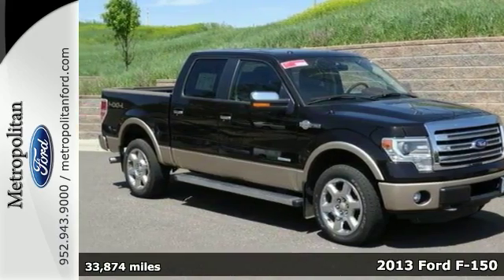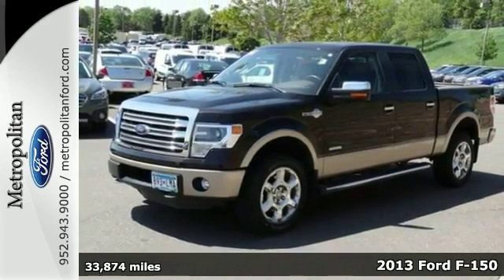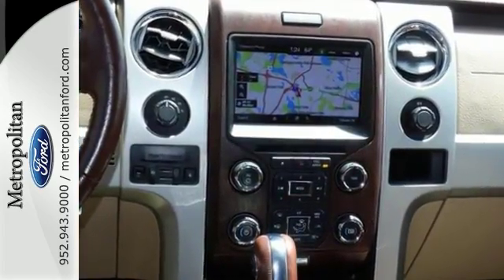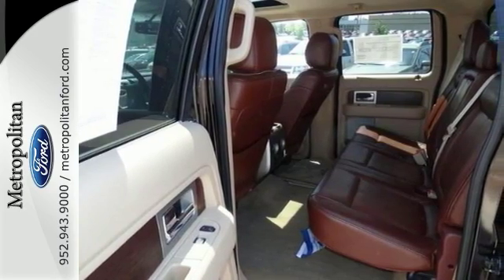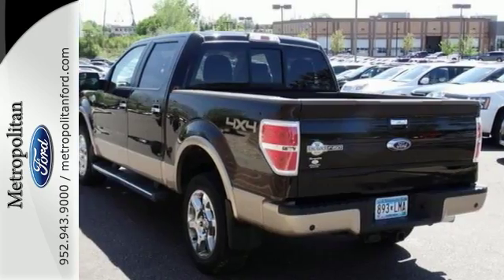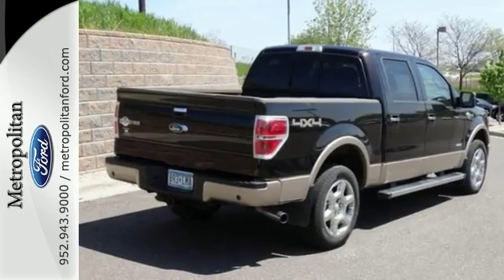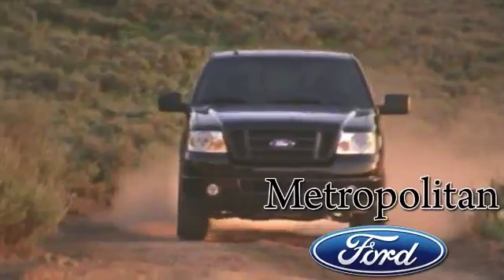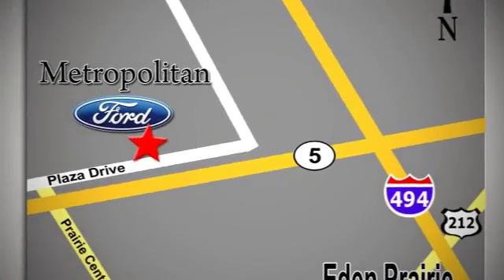2013 Ford F-150 Minneapolis MN Eden Prairie, MN 141190A12 - SOLD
Year: 2013
Make: Ford
Model: F-150
Trim: 4WD SuperCrew 145 King Ranch 3.5L V6 Nav
Engine: 3.5 L V6 Cyl.
Transmission: 6-Speed A/T
Color: Kodiak Brown Metallic
Interior: Chaparral w/Pale Adobe Interior
Mileage: 33874
Stock #: 141190A12
VIN: 1FTFW1ET0DKE17534
PRICED TO MOVE $10,000 below NADA Retail! Ford Certified. King Ranch trim. Heated/Cooled Leather Seats, 4x4, Heated Rear Seat, Tow Hitch, Alloy Wheels, Overhead Airbag. CLICK ME! KEY FEATURES INCLUDE: Leather Seats, 4x4, Heated Driver Seat, Heated Rear Seat, Cooled Driver Seat MP3 Player, Third Passenger Door, Privacy Glass, Keyless Entry, Steering Wheel Controls. EXPERTS ARE SAYING: Edmunds.com explains America's top-selling pickup is offered in a substantial array of trims and powertrains to accommodate all manner of towing, hauling or off-road needs.. EXCELLENT VALUE: This F-150 is priced $10,000 below NADA Retail. Approx. Original Base Sticker Price: $47,200*. PURCHASE WITH CONFIDENCE: 24-Hour Roadside Assistance, 12 months/12,000 miles Comprehensive Limited Warranty Coverage, Vehicle History Report, 7-Year/100,000-Mile Powertrain Limited Warranty, 172-Point Inspection and Reconditioning, 24-Hour Customer Assistance WHO WE ARE: Metropolitan Ford Of Eden Prairie in Eden Prairie, MN treats the needs of each individual customer with paramount concern. We know that you have high expectations, and as a car dealer we enjoy the challenge of meeting and exceeding those standards each and every time. Allow us to demonstrate our commitment to excellence! Pricing analysis performed on 5/13/2015. Please confirm the accuracy of the included equipment by calling us prior to purchase.

Address:
12477 Plaza Drive